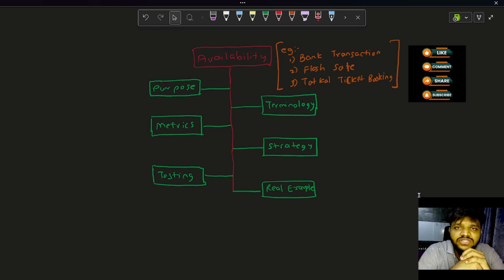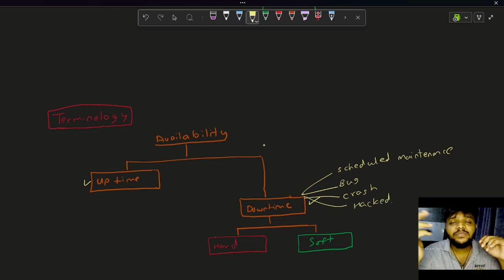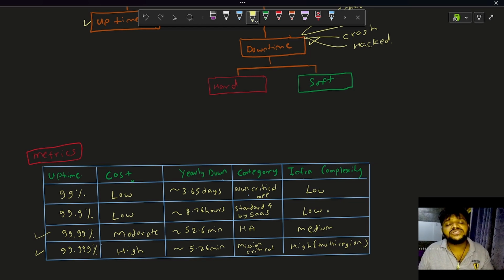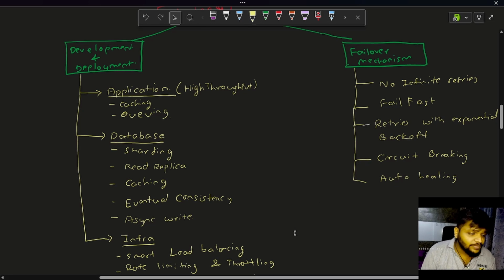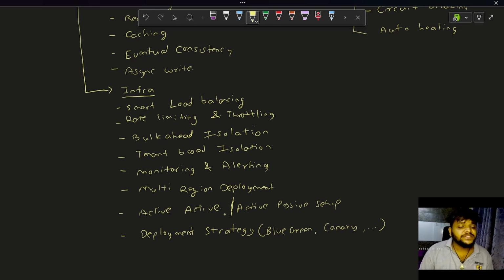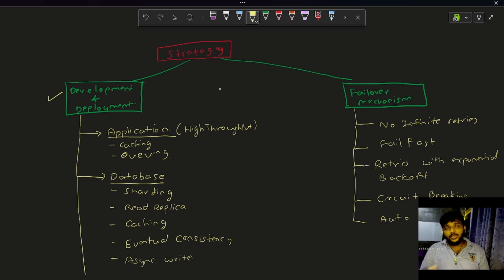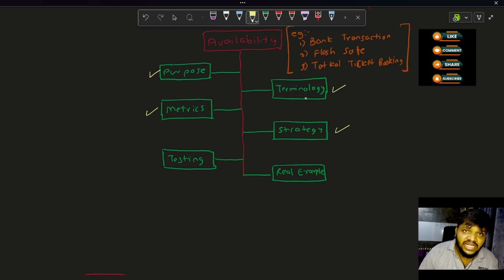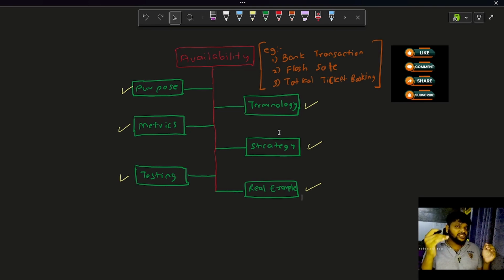Availability in System Design | Deep Dive into This Critical NFR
⚙️ Availability is one of the most critical Non-Functional Requirements (NFRs) in system design — and yet one of the most misunderstood.

In this 30-minute deep dive, you'll learn everything you need to know about **Availability** from a practical engineering perspective.

🎯 What’s Covered:
- What is Availability?
- Uptime, Downtime, Hard and Soft Downtime terminologies
- Availability in distributed systems
- Metrics like 99%, 99.9%, 99.99%, 99.999%
- How failures impact system availability
- Redundancy, replication, failover strategies
- CAP Theorem connection
- Real-world system design examples

Whether you're preparing for system design interviews, working on high-availability systems, or building scalable backends — this video is a must-watch.

🧠 Ideal for:
- Software Engineers
- SDE-1/2/3 preparing for interviews
- DevOps & Backend Architects
- CS Students & Working Professionals

Timeline:

00:00 Intro
01:15 Purpose
02:48 Terminologies
04:58 Metrics
09:05 Focus
10:15 Development Strategy
19:15 Failover Strategy
23:41 Testing
26:00 Real examples